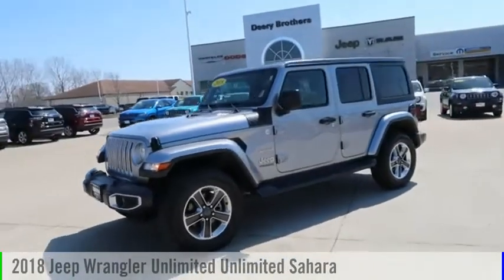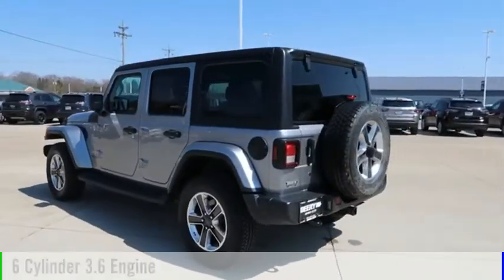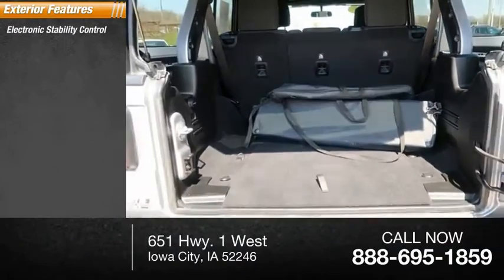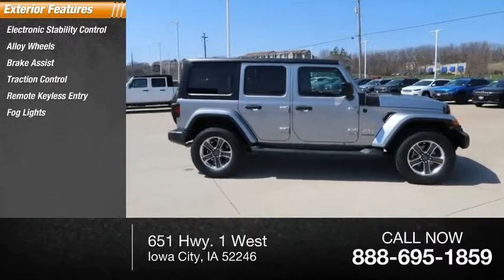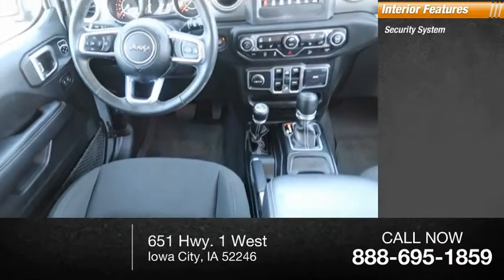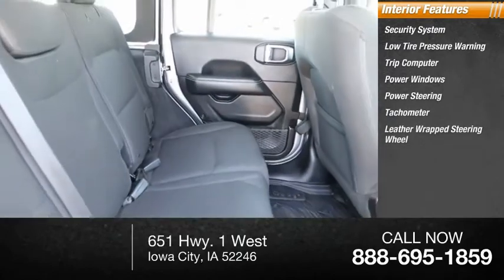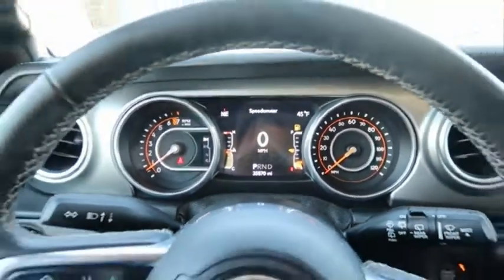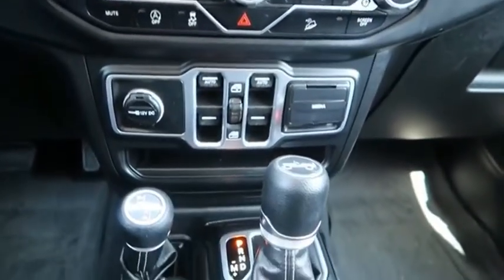2018 Jeep Wrangler Unlimited Iowa City IA J4130A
2018 Jeep Wrangler Unlimited Unlimited Sahara

Deery Chrysler
651 Hwy. 1 West